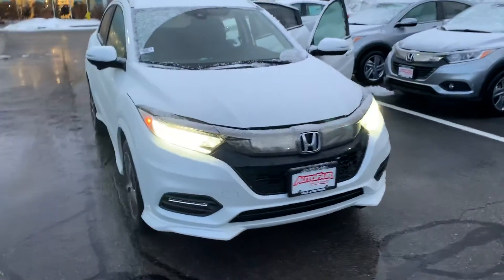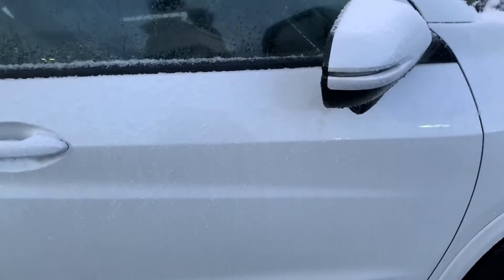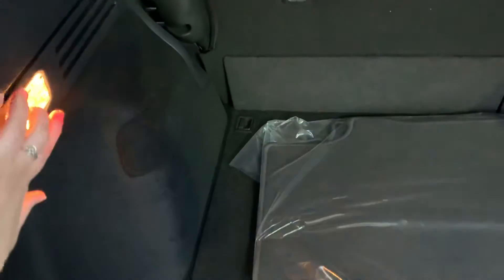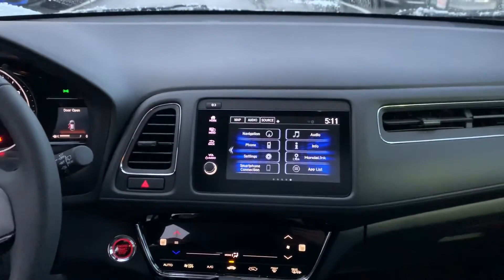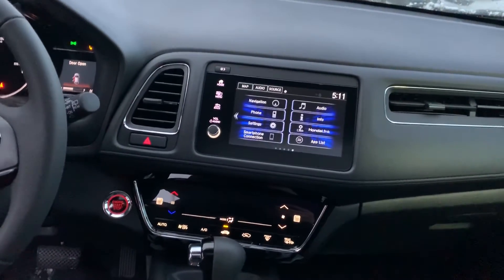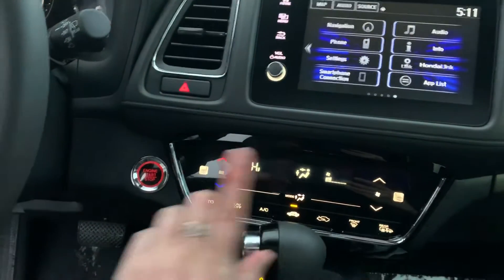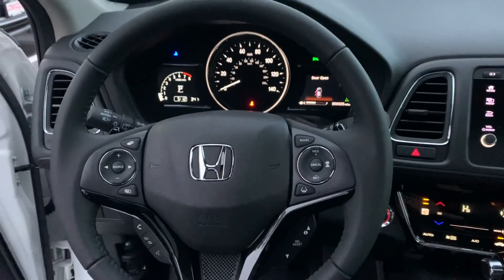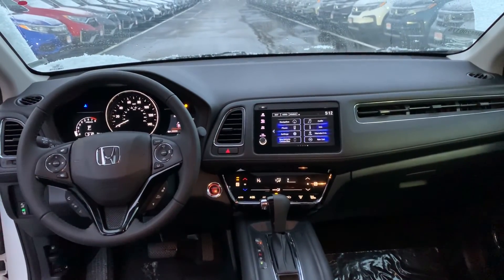Rolando, your gorgeous 2020 Honda HR-V TOURING